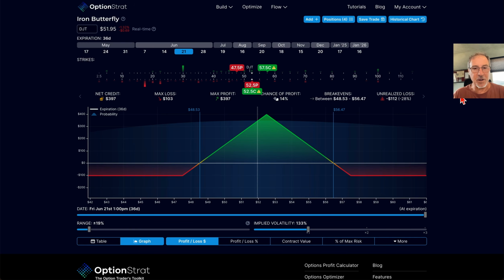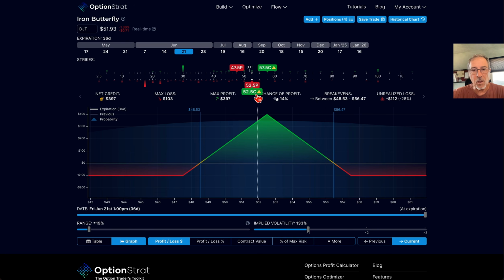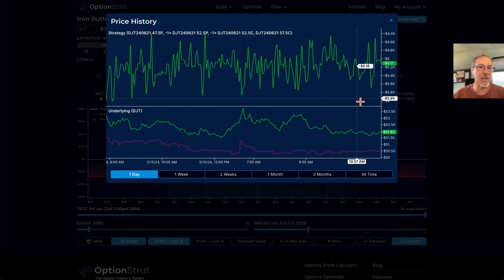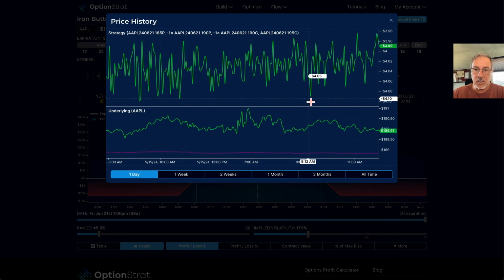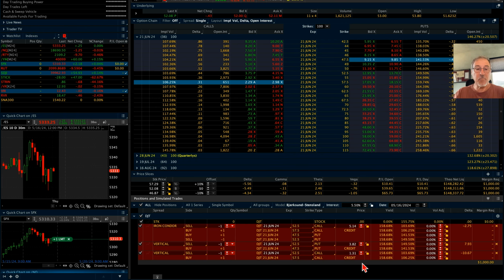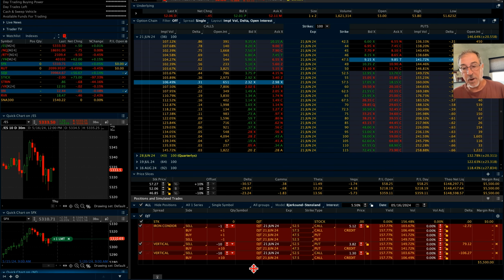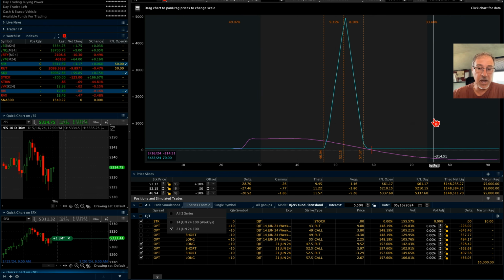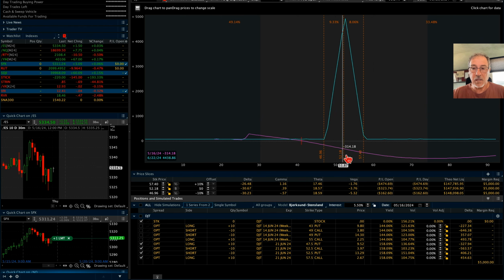How I just entered a LIVE No Lose Trade!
NOTICE: CAVEAT TO THIS TRADE!  After I shared this trade, My broker TDA/Schwab has started charging a sizable SHORT FEE IF I were to be assigned short shares on this stock - so my goal will certainly be to close this around a week before expiration to reduce (but not eliminate) my chances of being assigned IF DJT is above the short call strikes.

I have done some previous videos on this - but never totally showed I had done it, so in this video I am actually showing the process I used to enter this LIVE TRADE.

This is NOT A TRADE RECOMMENDATION!  But this is a LIVE TRADE demonstration on how you can sometimes "Game the System" in your favor if you know how to do it.

Here is the trade link with my actual fill prices included

Here is the link to the "Assignment Video" I mentioned in this video as well: